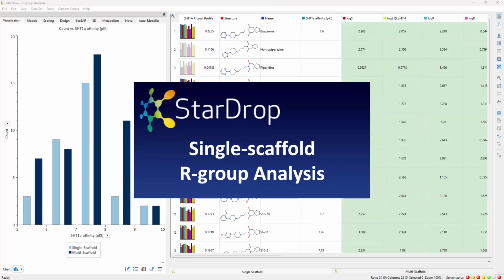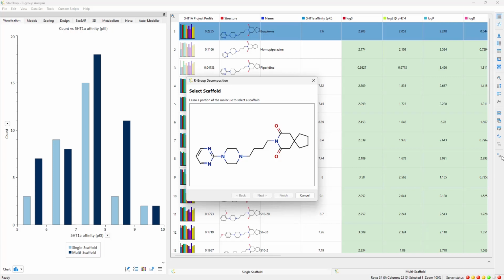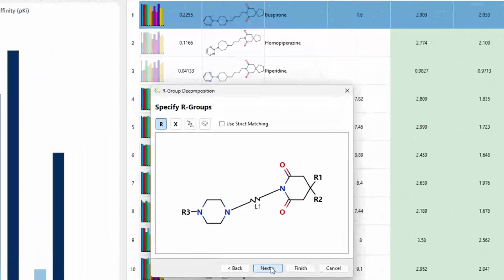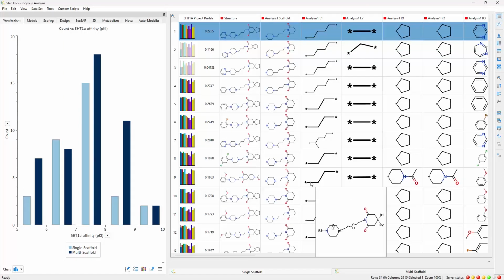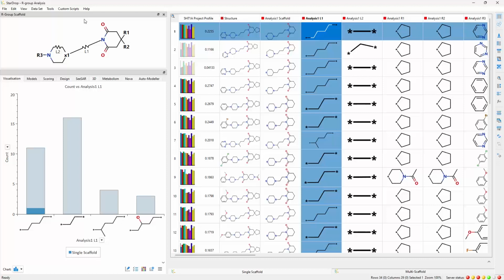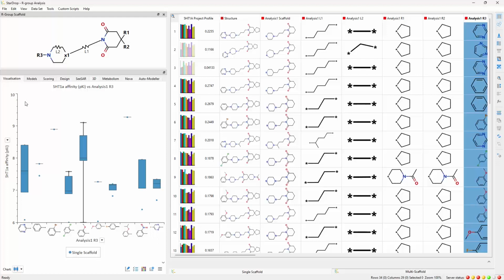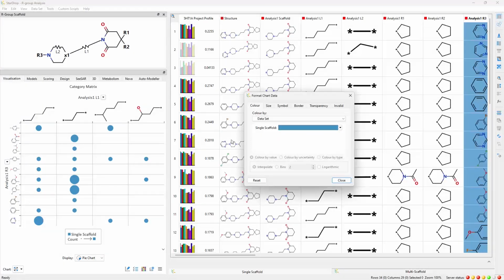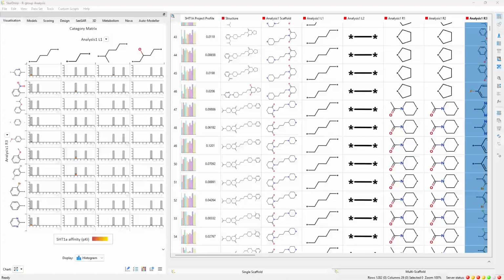Single-scaffold R-group analysis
In this quick example, we will look at an R-group analysis to identify functionalities influencing potency, using the StarDrop drug discovery platform.

For more information on how StarDrop can support your drug discovery workflows,